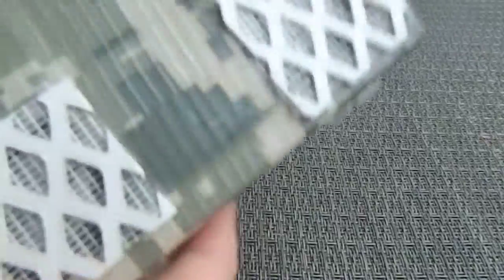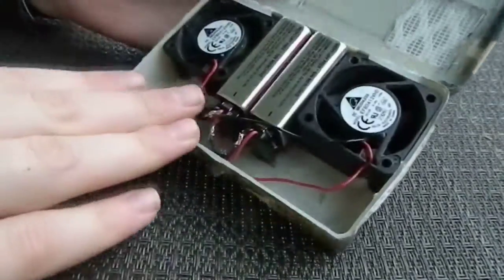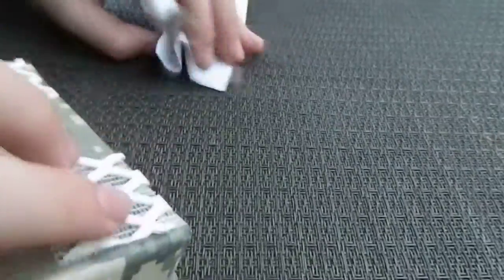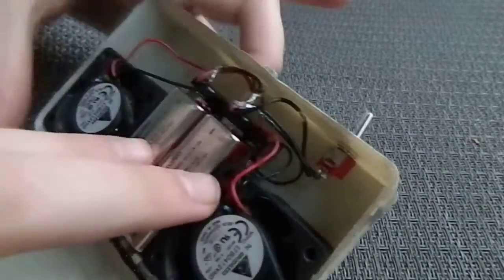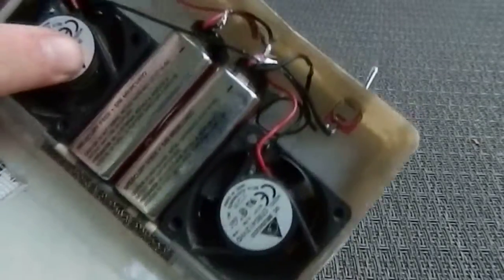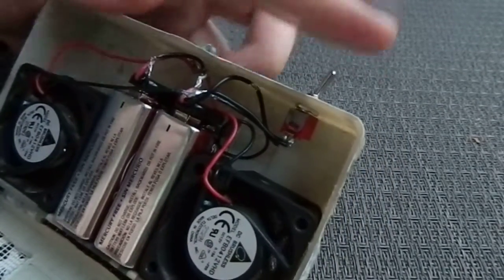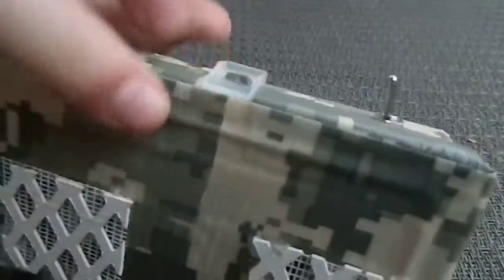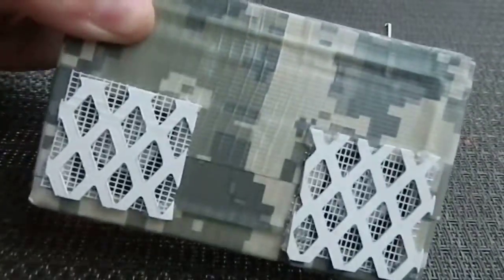Weekend Project: Fume extractor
this is a kipkay weekend project by make magazine. i made it in about 4 days. only because i tried to make it fit in a altoids can and it kept breaking. instead i put it in a tackle box from walmart that i got for a buck.